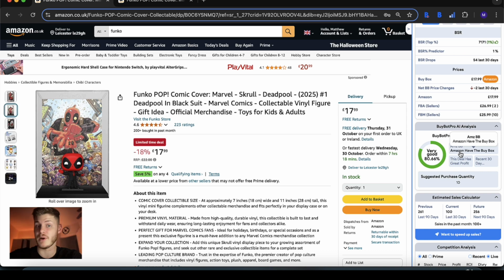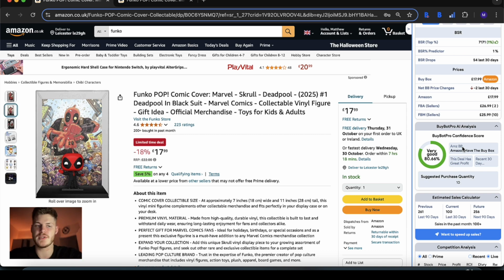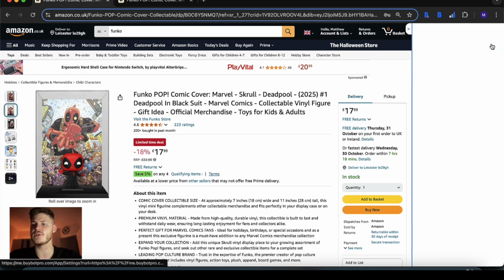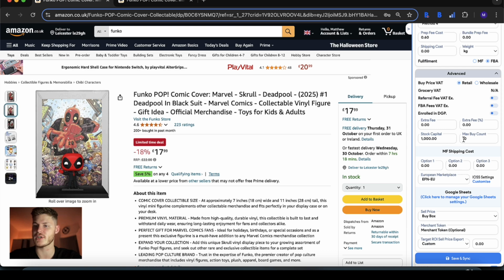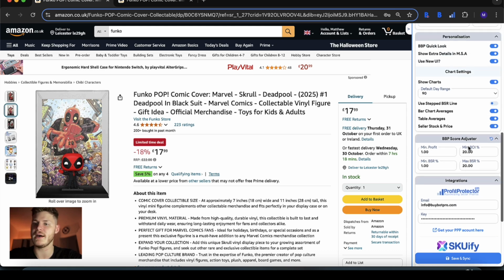AI Confidence Score & Suggested Purchase Quantity